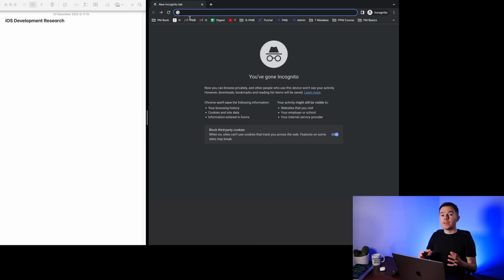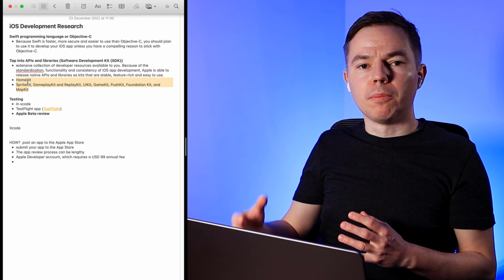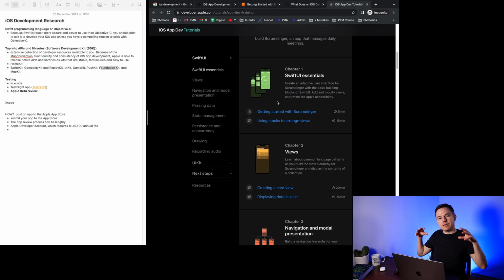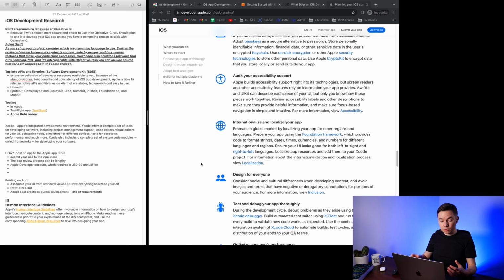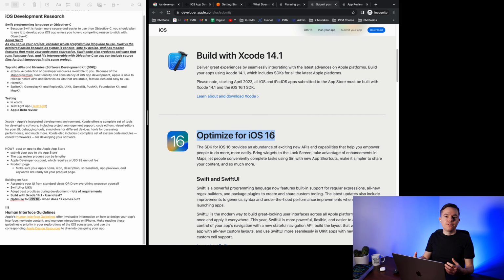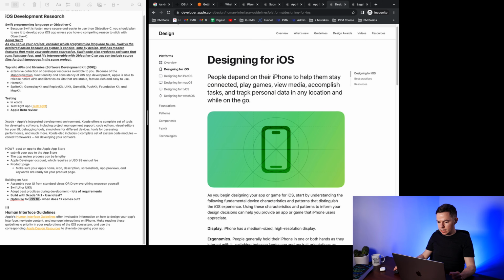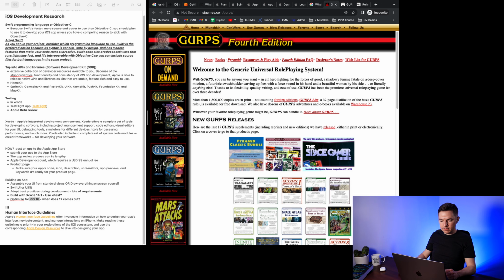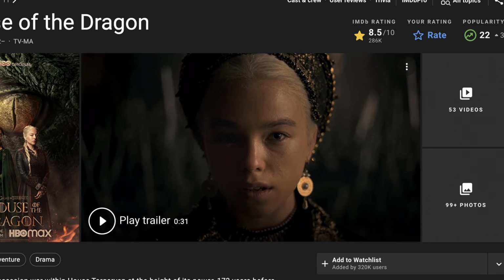I Have 1 Hour to Learn iOS Development Before a Big Meeting!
👉 Managing or just coordinating? Free 3-min check:
⠀ What technical skills does a project manager need? How to learn tech skills as a PM? Should you know how to write code? Do you need to lead technical discussions with the team?

00:00 | Intro
00:40 | Technical Awareness vs Technical Skills
01:05 | Search. iOS Development
02:59 | High-level research
06:38 | Reviewing the developer's documentation
11:15 | Distributing the iOS apps
14:11 | Apple Review Guideline
15:32 | Human Interface Guideline
17:40 | Takeaways of the tech research
19:01 | Search. GURPS
22:47 | Conclusions of the research